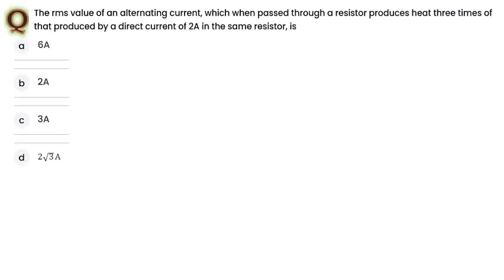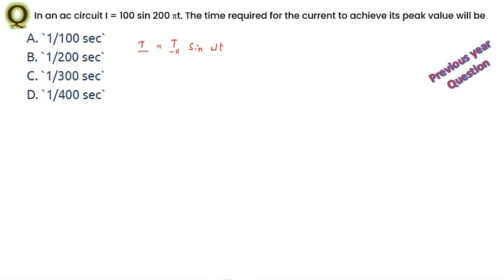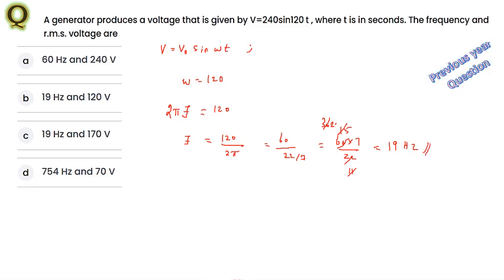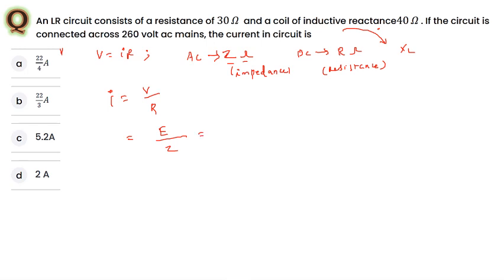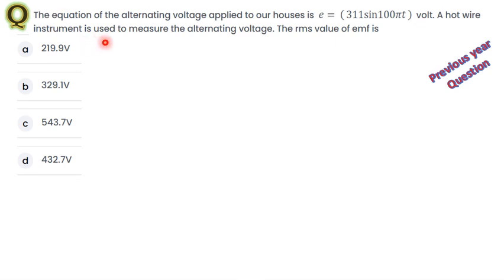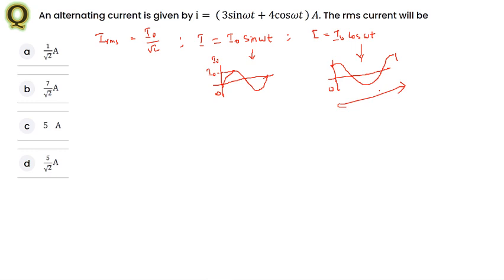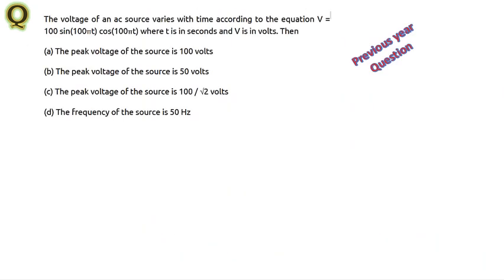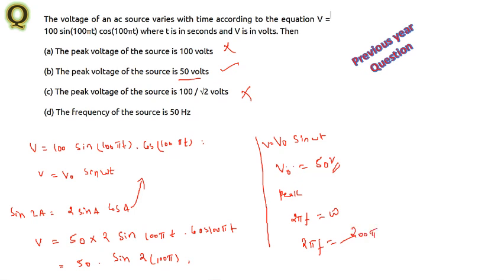1. AC Circuits - 1 confirmed questions in competitive exams NEET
Your go-to destination for mastering Alternating Current (AC) Circuits – simplified, visualized, and made easy for NEET.

Whether you're struggling with phasors, resonance, or just want to get crystal clear on RLC circuits, this channel has you covered with:

✅ Easy-to-understand explanations
✅ Concept-focused videos
✅ Problem-solving strategies on MCQs
✅ Real exam-level questions

🔍 Learn smarter. Score higher. Crack NEET & EAMCET with confidence!

lternating Current (AC), RMS Value, Peak Value, Average Value, Frequency, Time Period, Phase Difference, Angular Frequency, Reactance, Impedance, rmsvalue, physics, transformer